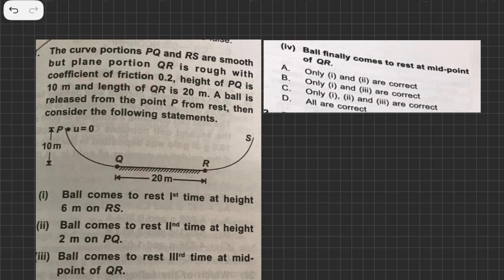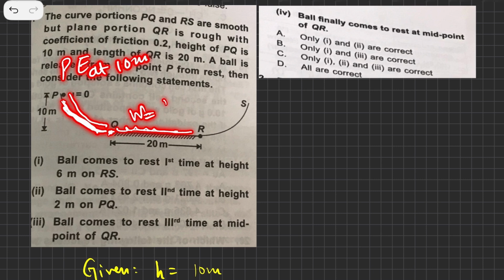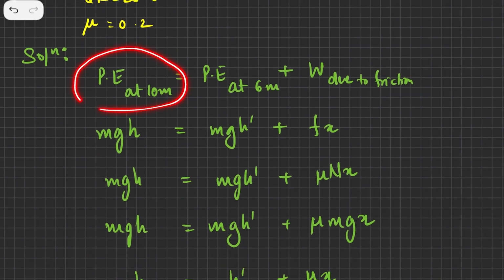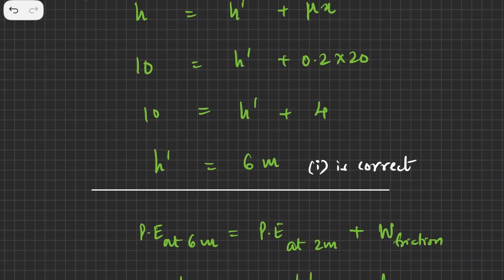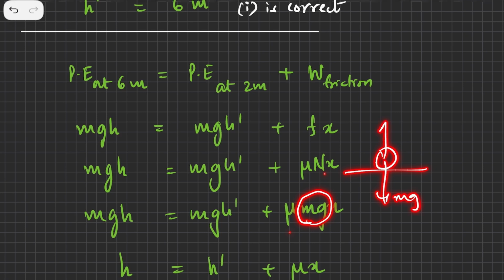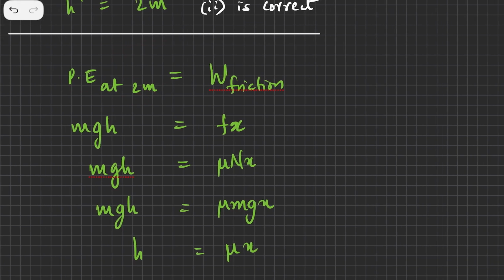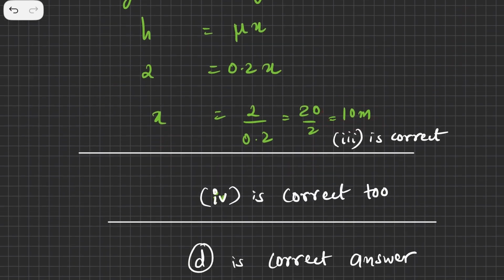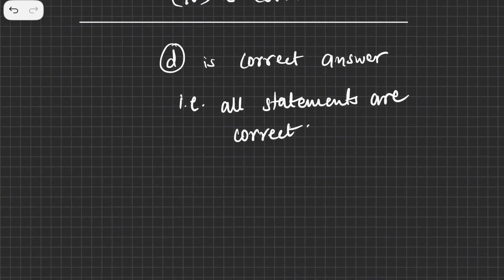The curve portions PQ and Rs are smooth but plane portionQR is rough with coefficient of fiction 0.2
Height of PQ is 10 m
Length of QR is 20 m

Follow diagram from the image